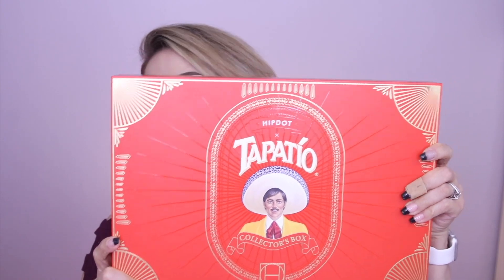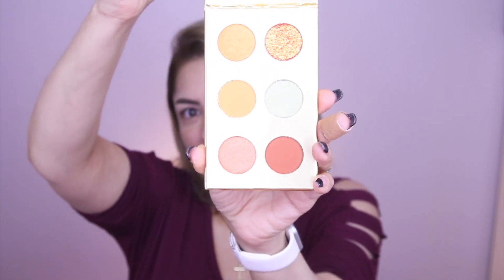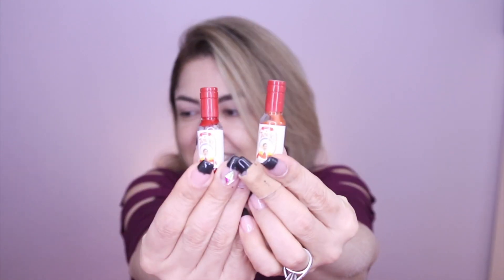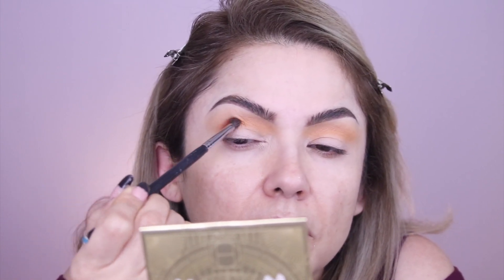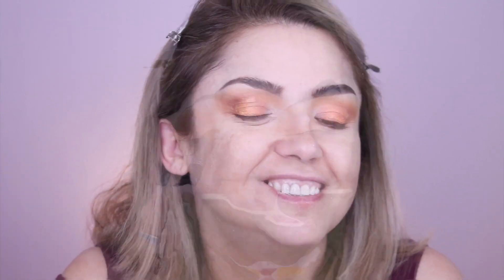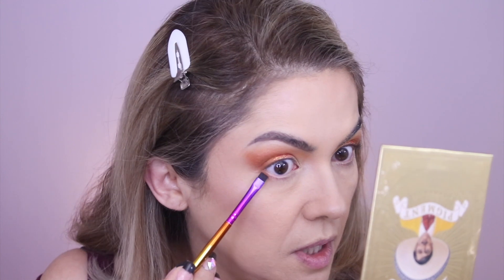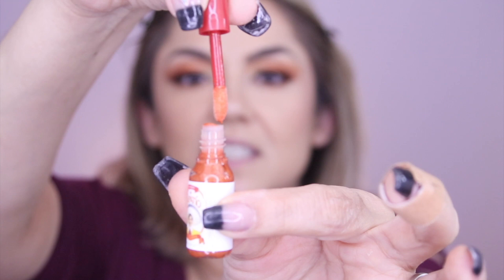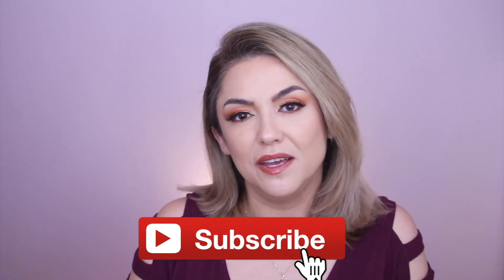NEW Tapatio X Hipdot Collection | SPICY Makeup Review And Tutorial!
NEW Tapatio X Hipdot Collection | SPICY Makeup Review  I LOVE Tapatio salsa! I think I even have a bottle at my desk at work! So when I saw that Hipdot released a Tapatio Collection I HAD to have it. But are is it just gimmicky or really good? You'll have to watch to find out! SORRY NO SPOOKY VIDEO TODAY!
XOXO

Jolie Beauty: MARIO1

ABOUT ME:
Hi Beauty babes! My name is Maria Luisa and I am a 48 year old mom, wife and boss babe. During the day I'm saving lives on Social Media (just kidding) but my passion is in makeup and skin care. I believe you can have fun with makeup no matter what your age is. Your true beauty comes from within but makeup is an art to enhance beauty and confidence. Here on my channel you will find makeup tutorials, product reviews, lifestyle, and maybe a vlog or two. I hope you enjoy them and they are helpful. Lots of love